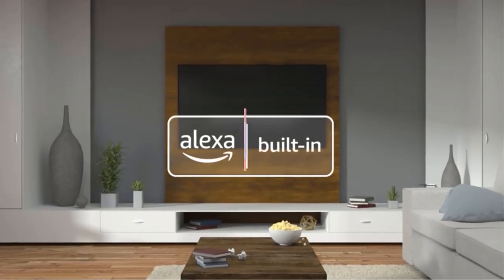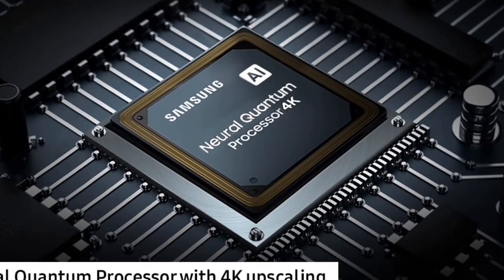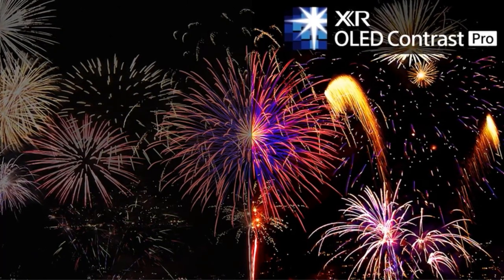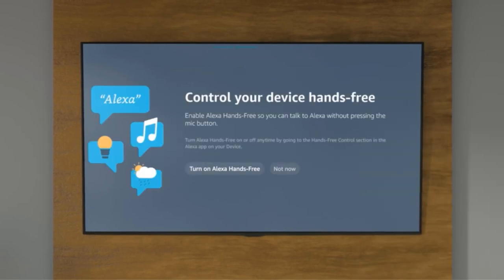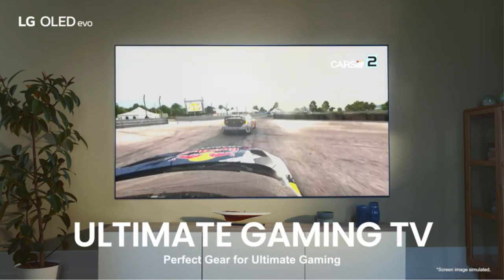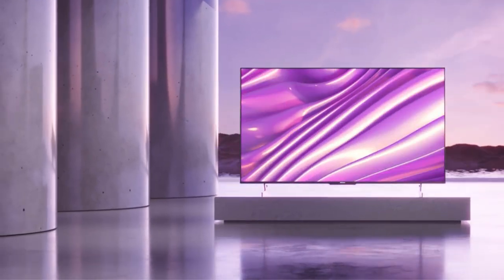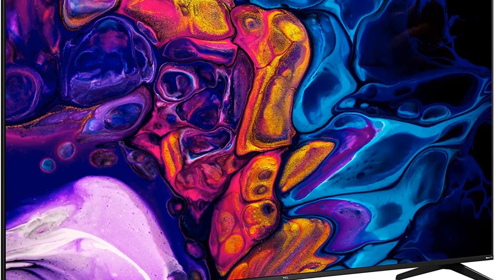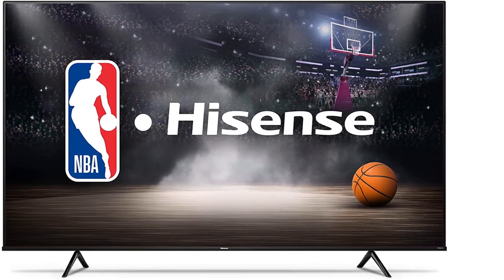✅Top 5 Best 4k TV For Home Theaters in (2023)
📌Product Link📌:

📌1. Samsung S95B OLED

📌2. Sony A95K OLED

📌3. Samsung QN90B QLED

📌5. Hisense U8H

📌6. TCL 5 Series/S555 2022 QLED

📌7.Hisense A6H